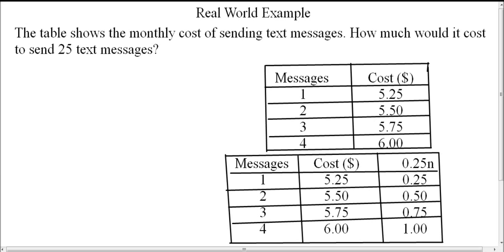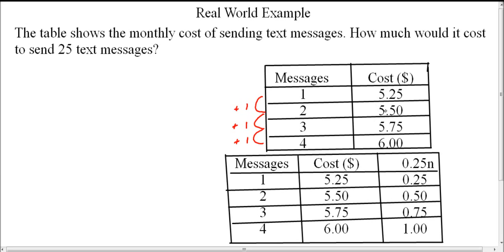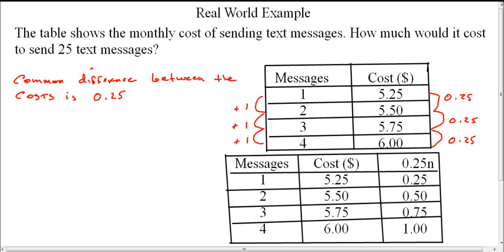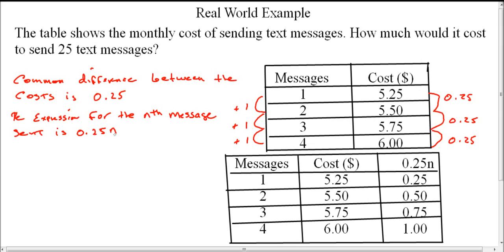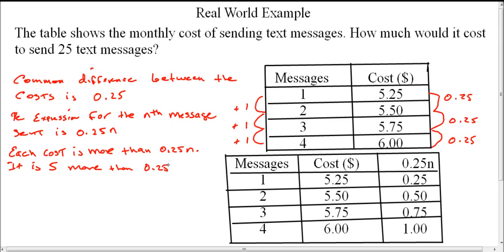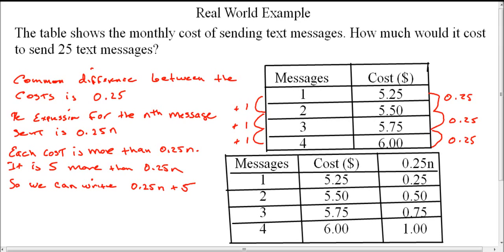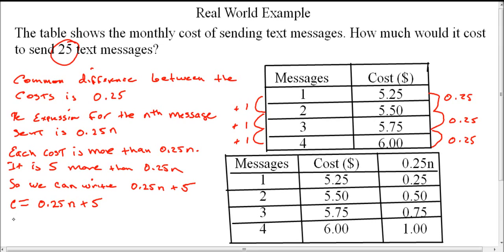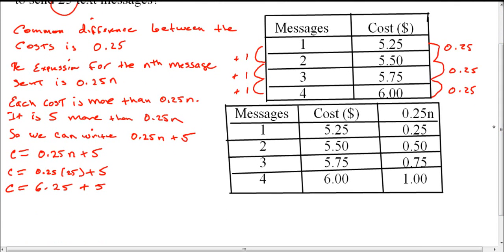Describe an Arithmetic Sequence Part 2